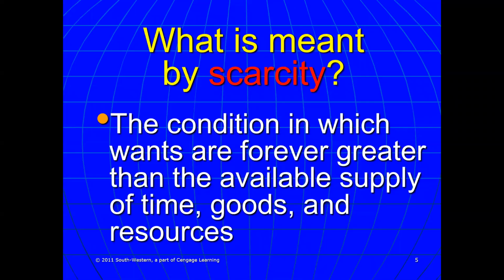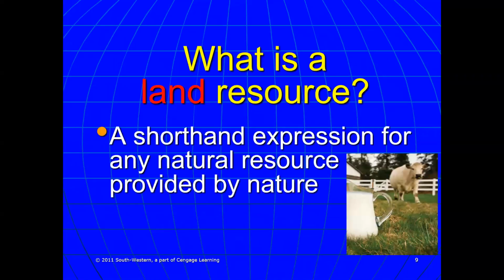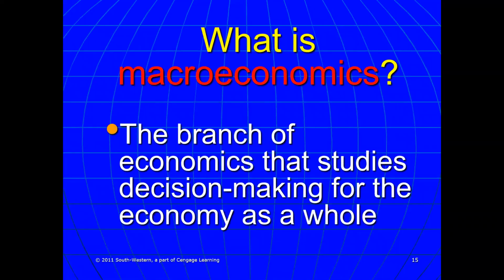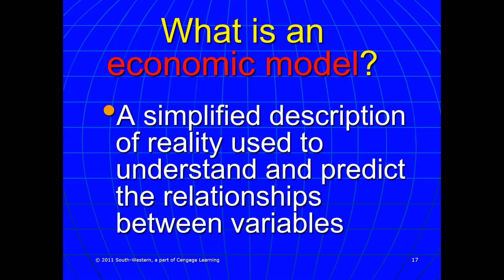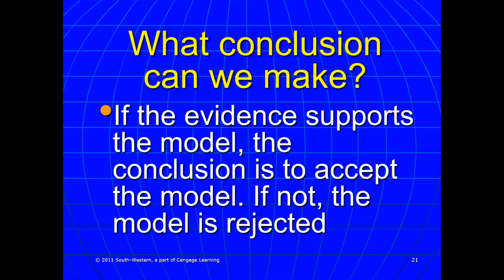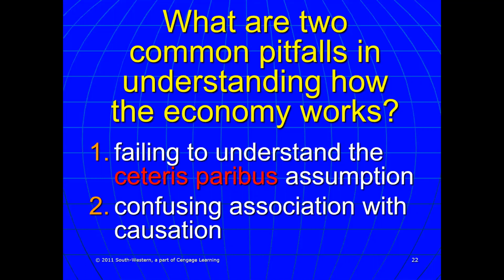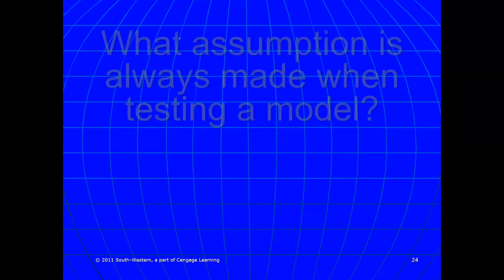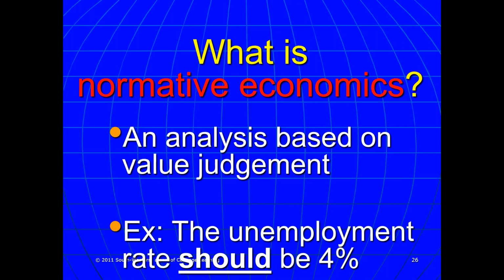CH 1 - Introduction to economic thinking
Dr. Alex Shiu gives lecture over Introduction to Economics